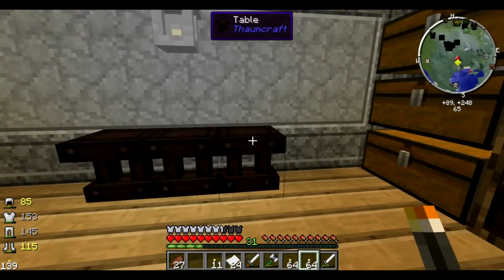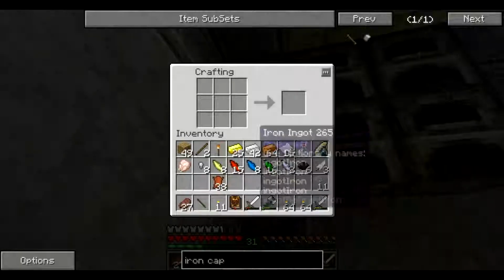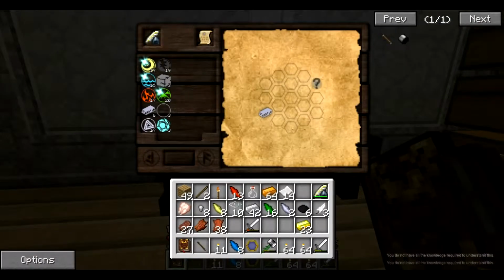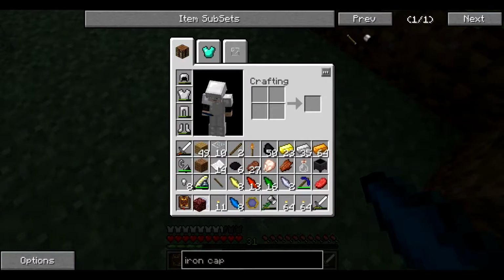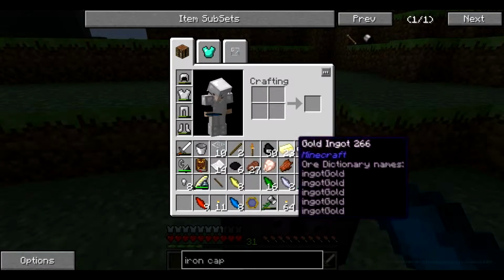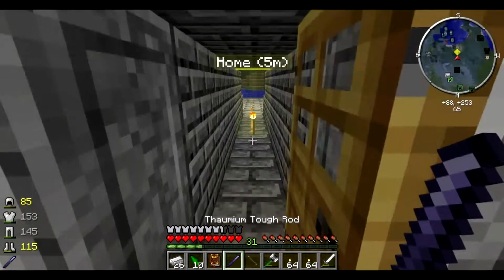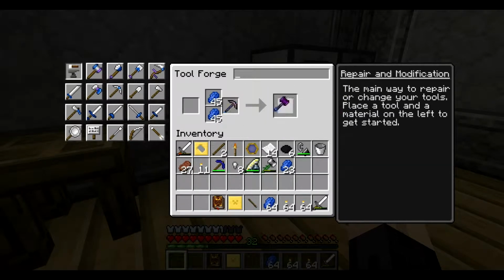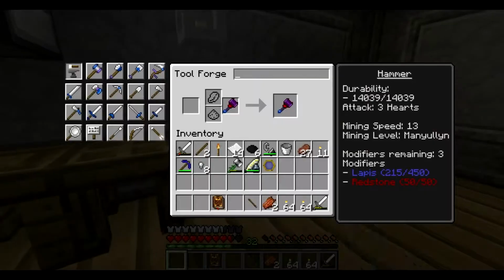Let's Play FTB Monster - Ep. 04: Where the Magic Happens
Today we do a little bit o' magic with Thaumcraft 4, and dig a little deeper into Tinkerer's Construct.